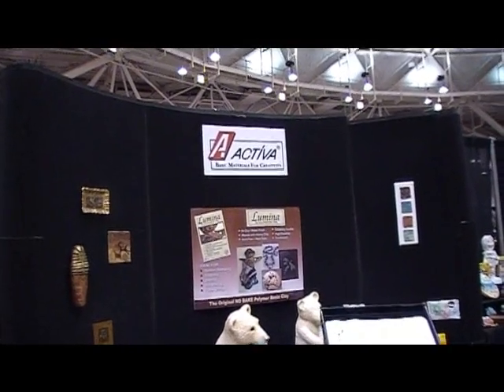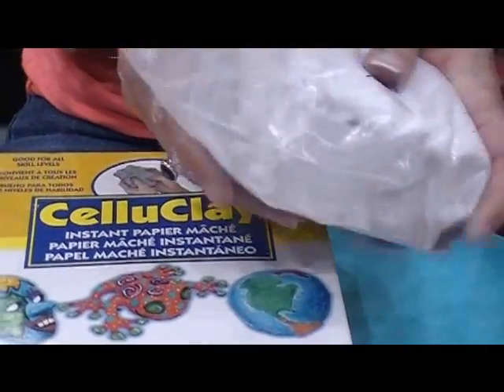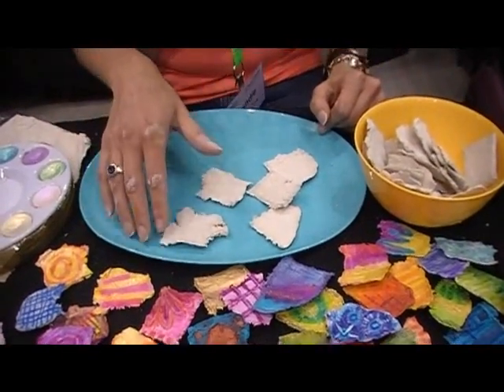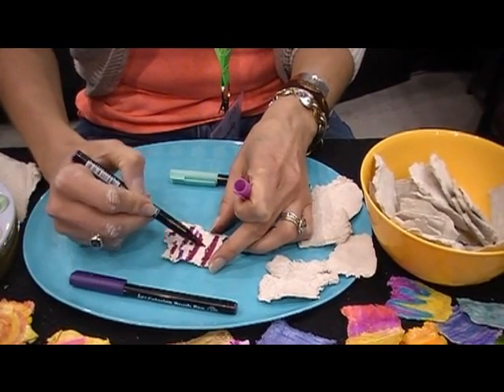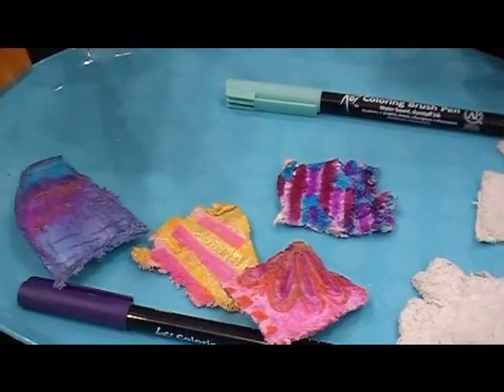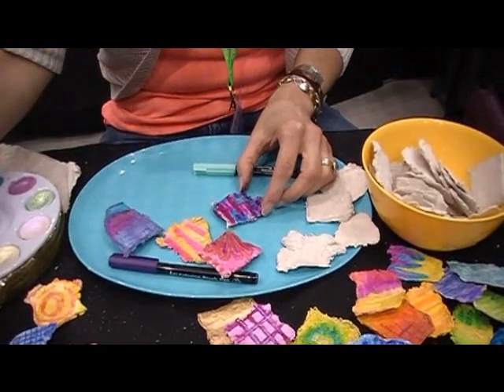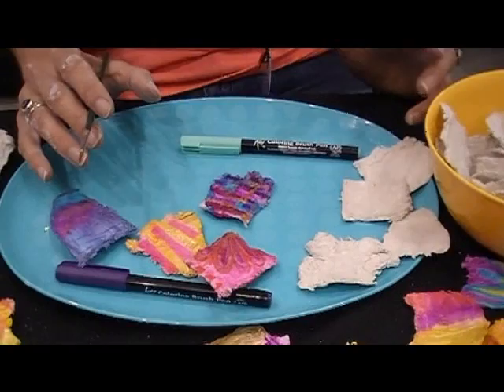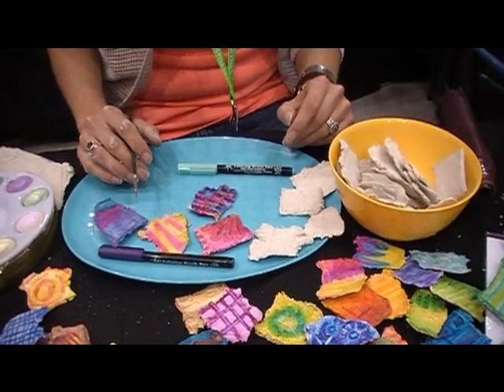Crafting with Candie Cooper & Celluclay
Candie Cooper shows how easy it is to create with Celluclay